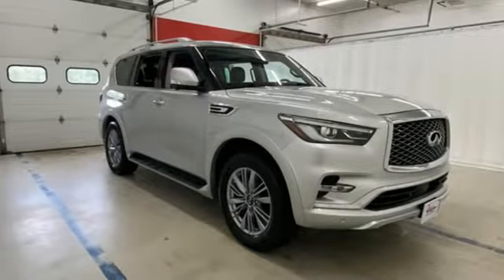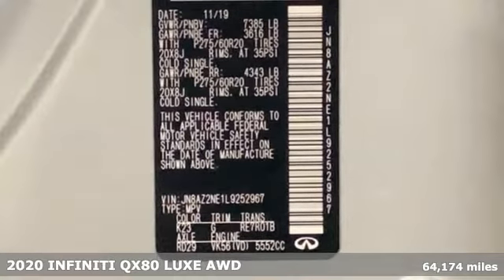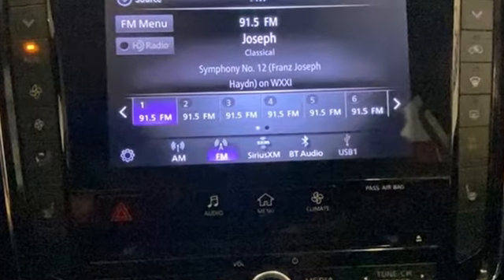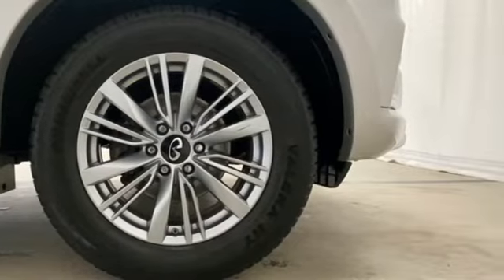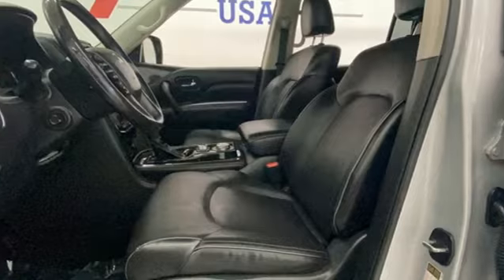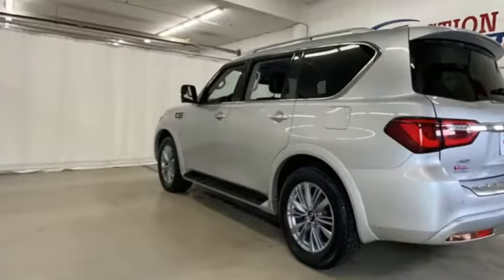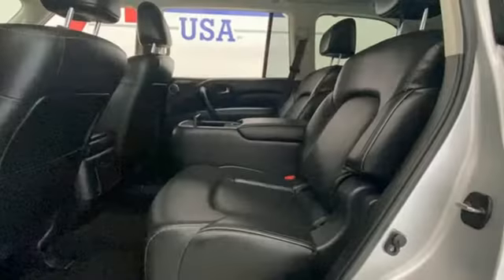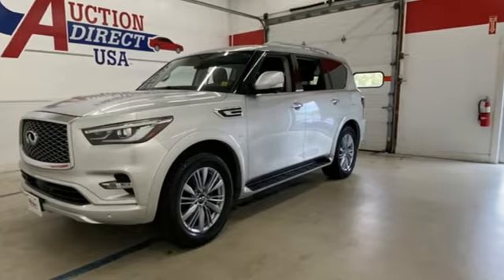2020 INFINITI QX80 Rochester NY Victor, NY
Year: 2020
Make: INFINITI
Model: QX80
Trim: LUXE
Engine: 5.6L V8
Transmission: 7-Speed Automatic
Color: Silver
Interior: Graphite
Mileage: 64174
Stock #: VT44028
VIN: JN8AZ2NE1L9252967
New Brakes! 4WD! Navigation/GPS, Panoramic Moonroof, Bluetooth, Backup Camera, Leather Interior, Heated Steering Wheel, Heated Seats, Dual Power Seats, 3rd Row Seating, Remote Keyless Entry, Push Button Start, Steering Wheel Mounted Audio Controls, Touchscreen, Satellite Radio Capable, Alloy Wheels. This vehicle has a clean, one-owner CARFAX history report.

Address:
6520 State Route 96